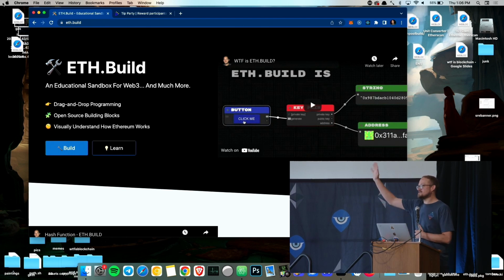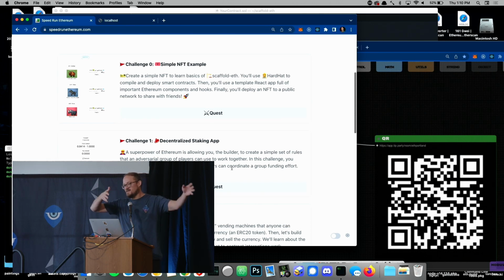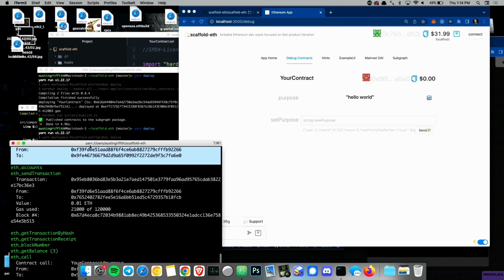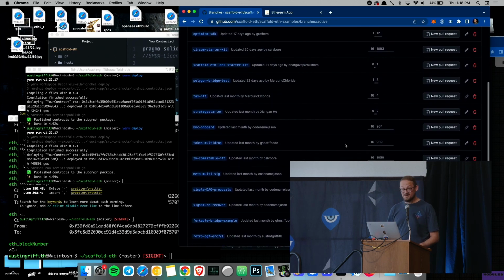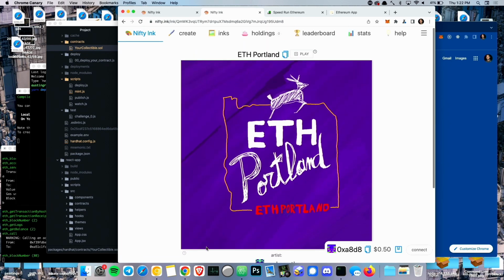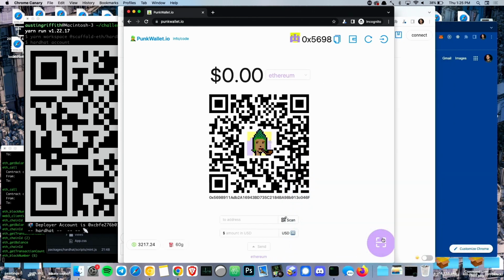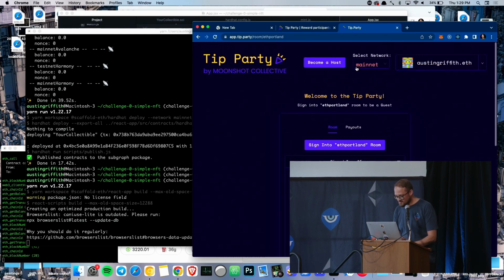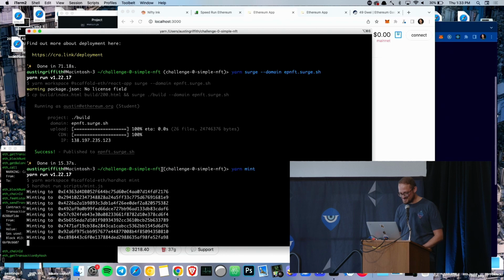4-Ethereum Foundation: How To Crush Your Hackathon Build With Scaffold-eth